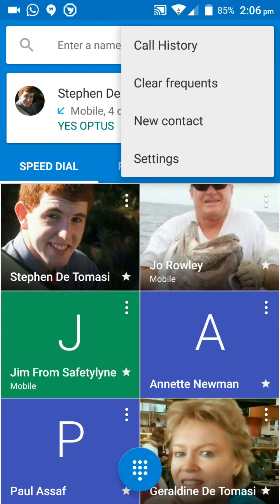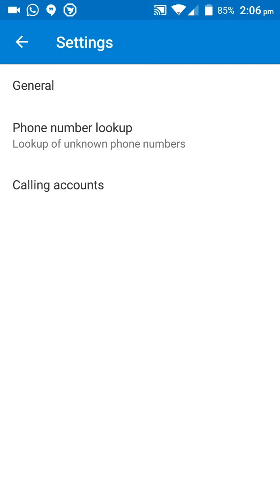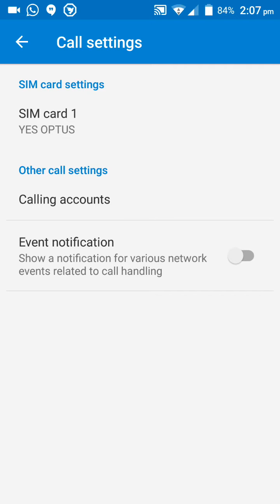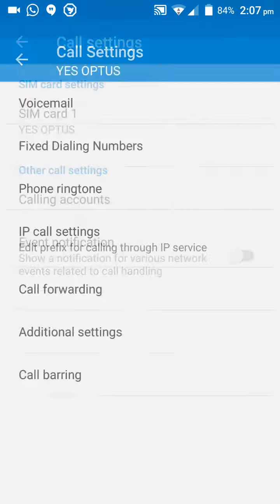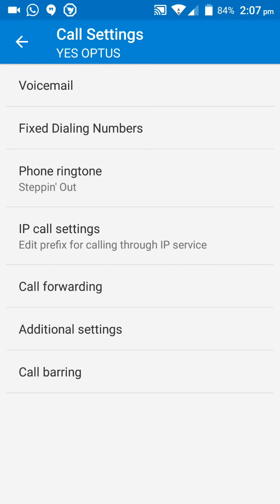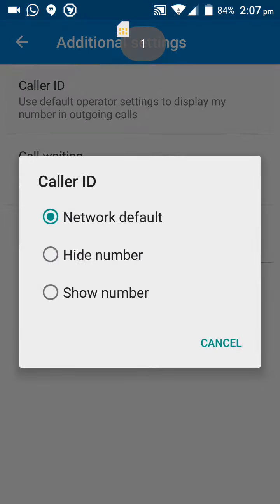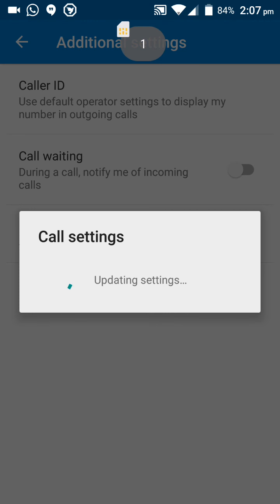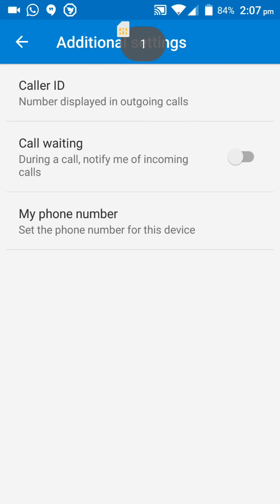How to Change Caller ID Settings on Cyanogenmod 12.1 (Android 5.1.1)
Quick easy video on how to change caller ID settings. This was captured on a Lenovo K3 Note which has Dual SIM cards, so your settings may look a little different, but the general concepts still apply.